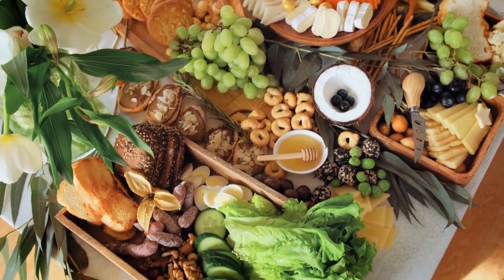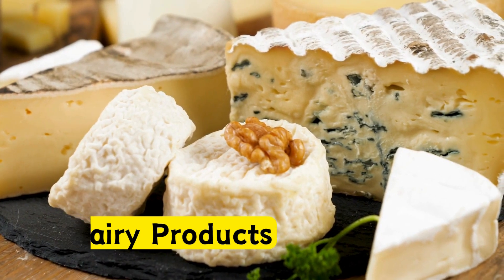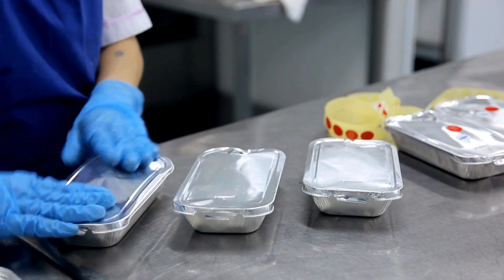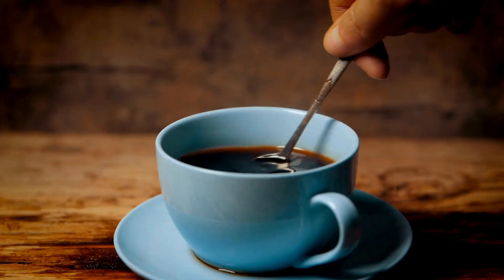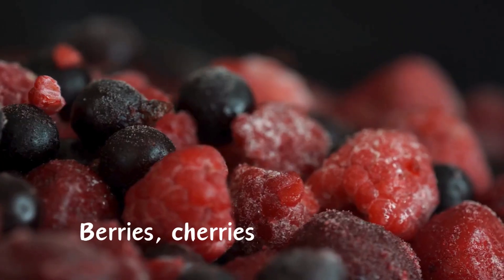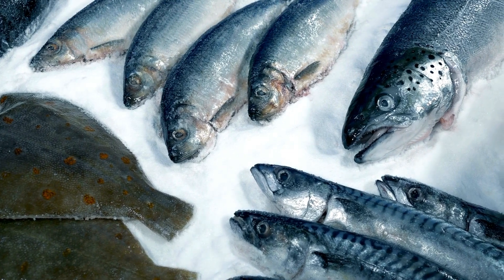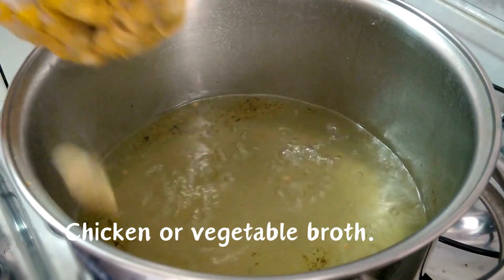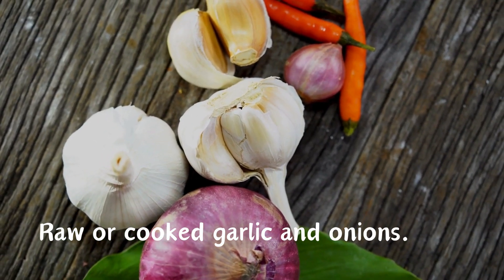Sinusitis Sufferers | What to Eat? and What to Avoid?